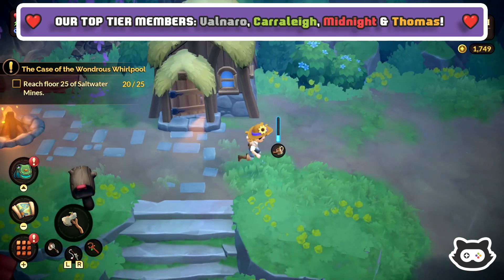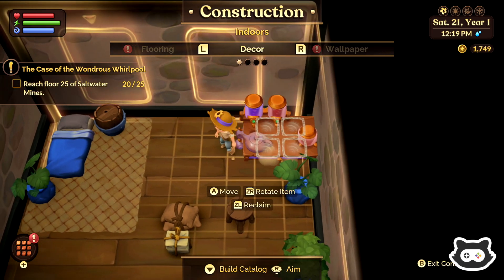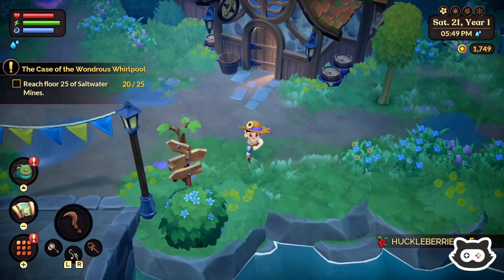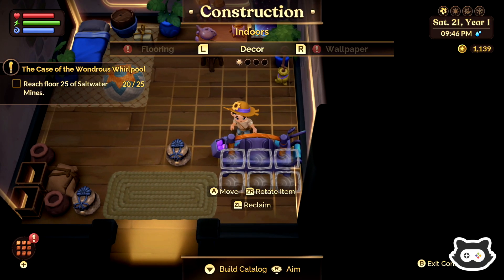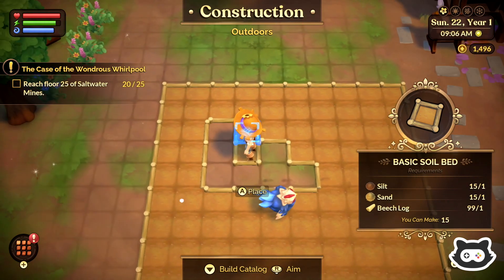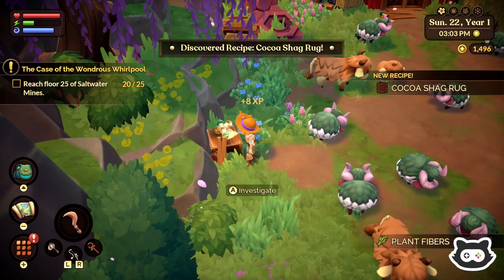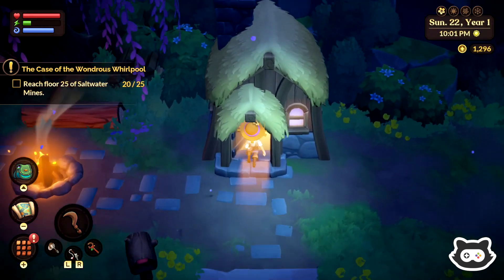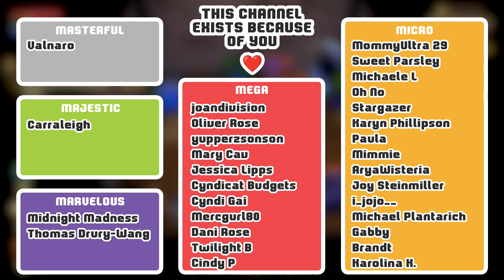Fae Farm - Decorating Our Home (Let's Play Ep 10)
Let's play Fae Farm (A casual & cozy gameplay walkthrough guide) 🧚
'LIKE' for Fae Farm Homestead 🏡

It's time to jump into a new super cozy, farming-sim / life-sim game, so we're moving to the world of Azoria and playing through Fae Farm.
This game looks beautiful and appears to improve and modernise classic farming and life-sim mechanics. It's extremely immersive and I can't wait to explore this lovely new world.